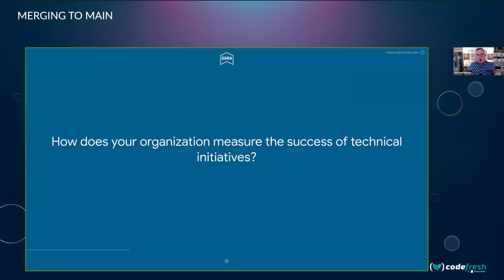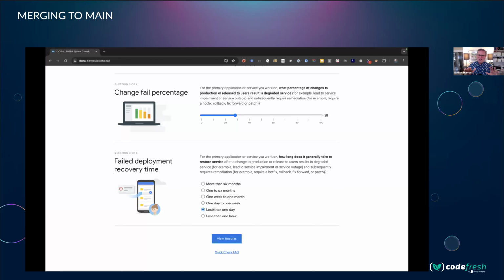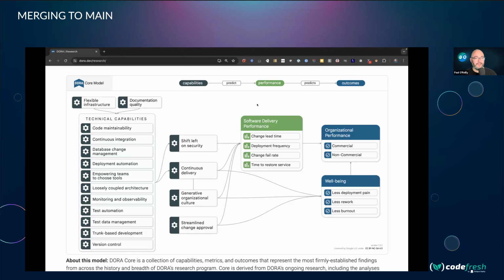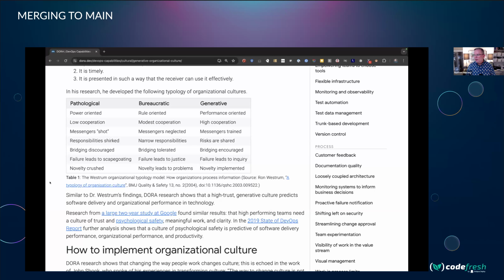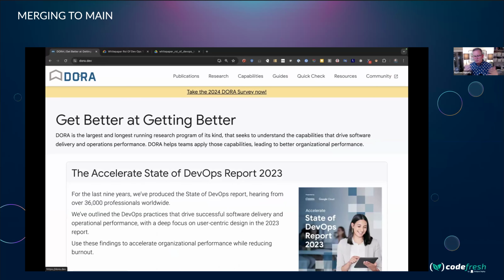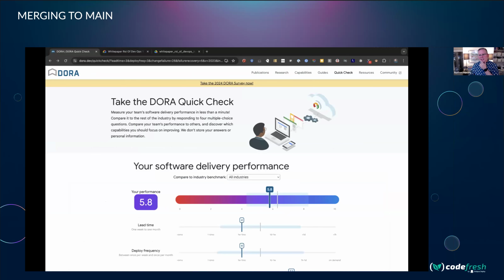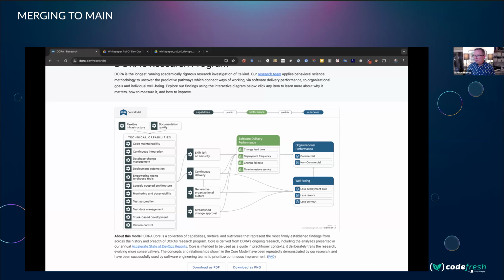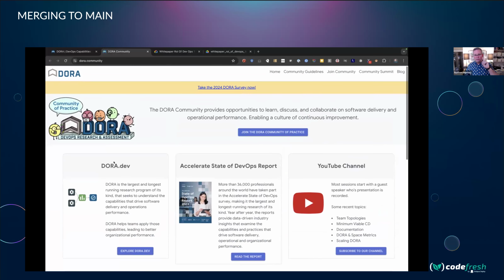Merging to Main: Navigating Success with DORA with Paul O'Reilly & Nathen Harvey (Episode 2)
I am Paul O’Reilly, the Global Customer Advocate here at Codefresh. Join me to meet all sorts of awesome people as we explore topics around Tech, DevOps, AI, Argo and others!

During this session we are live with Nathen Harvey, DORA Lead and Developer Advocate at Google Cloud, discussing all things DORA Metrics.